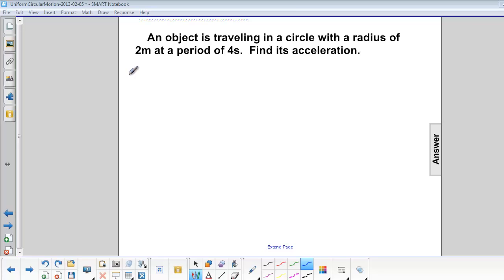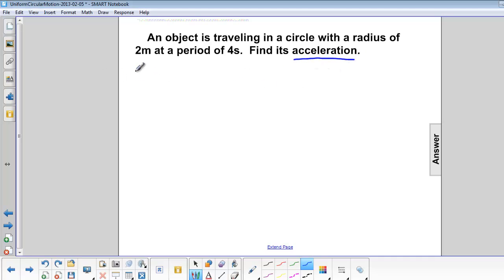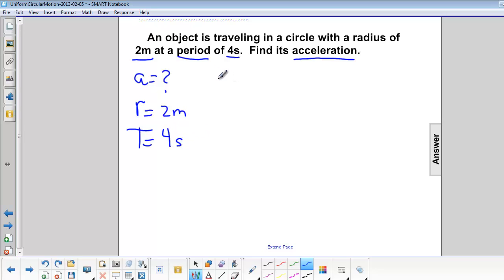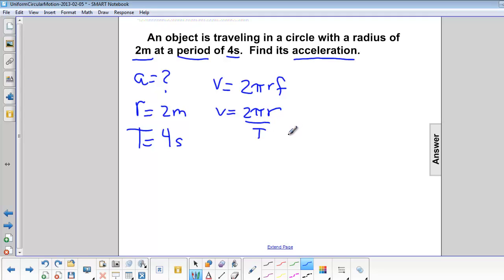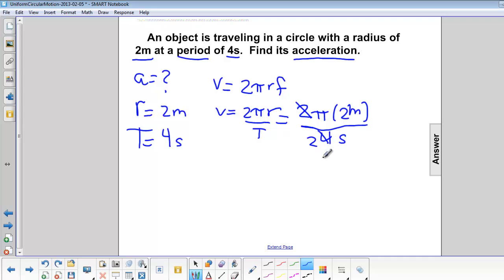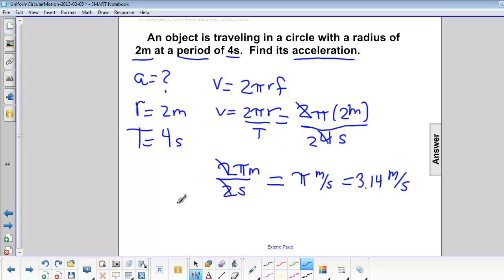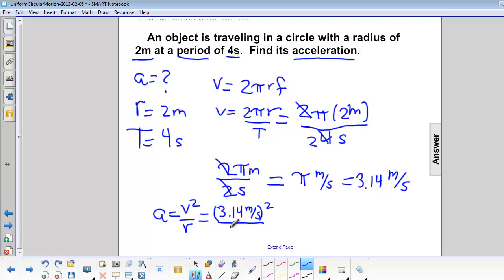Uniform Circular Motion - Kinematics of UCM Q25